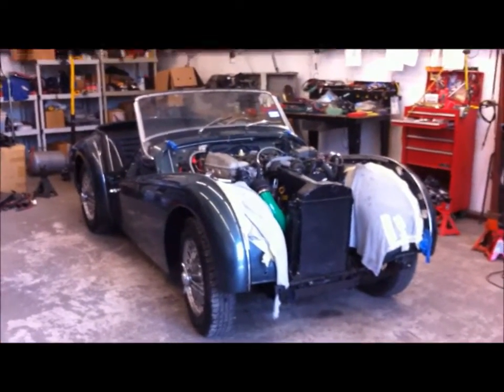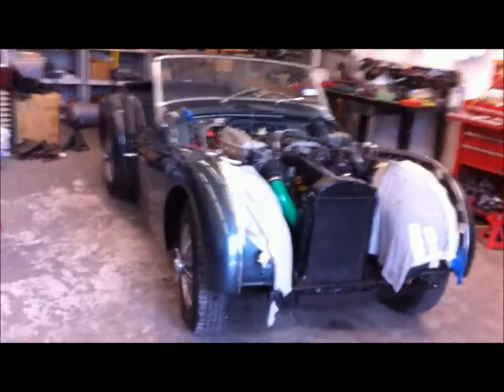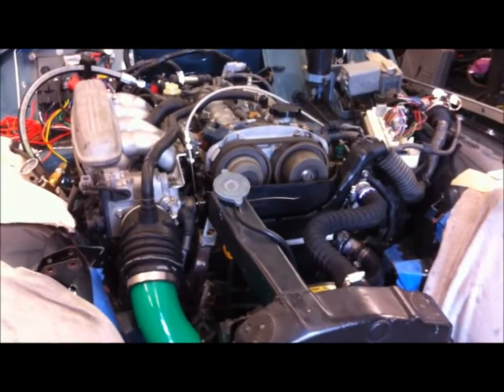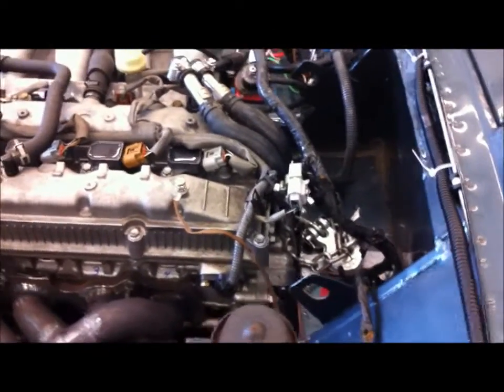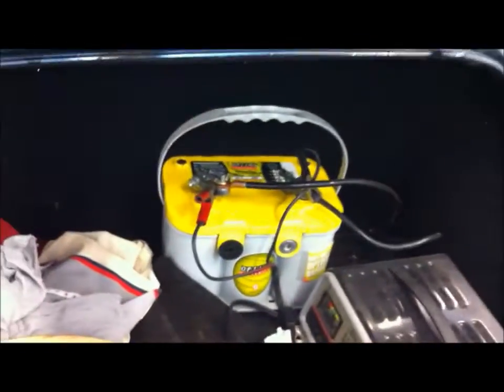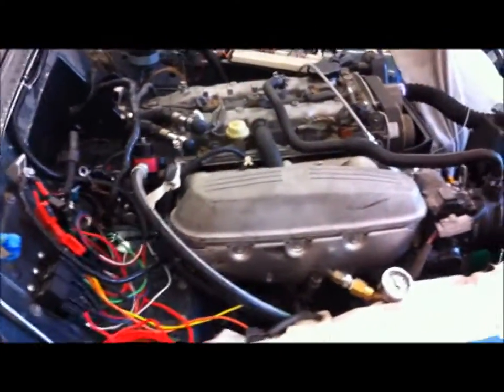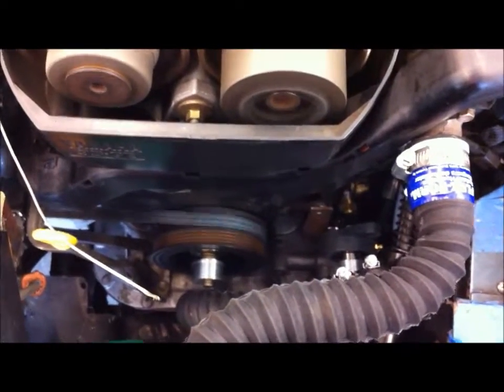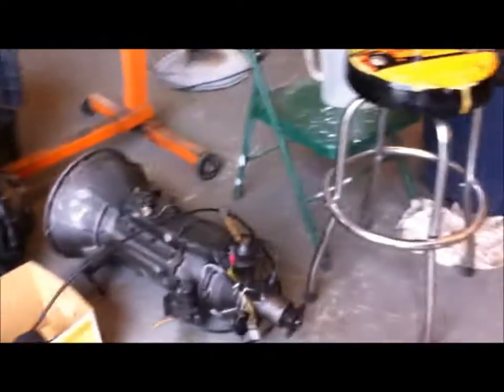Triumph TR3A With A Toyota Beams 3SGE Blacktop Engine. Part 1 of 4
First of Four Parts All on YouTube.                                                                       Triumph TR3A engine swap project as of 11/04/2012